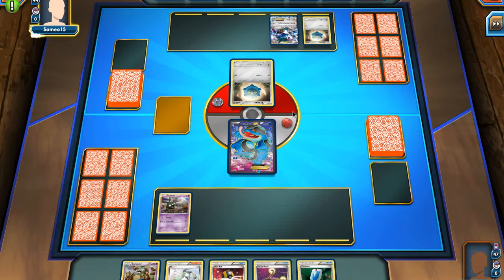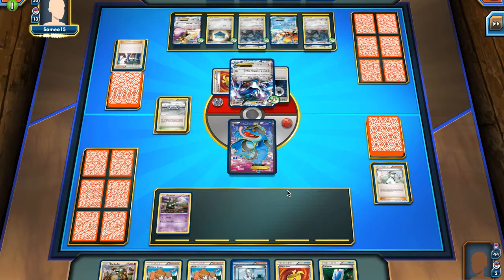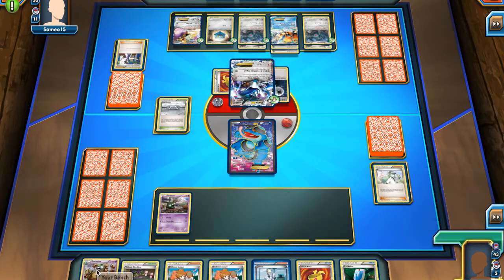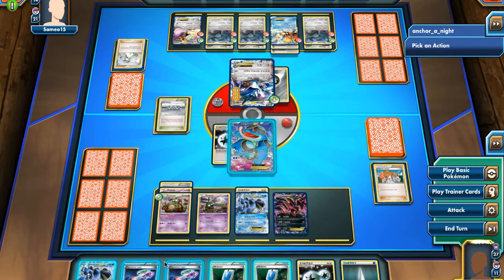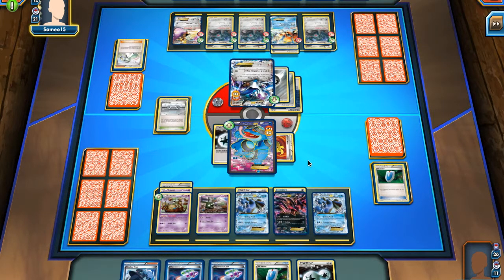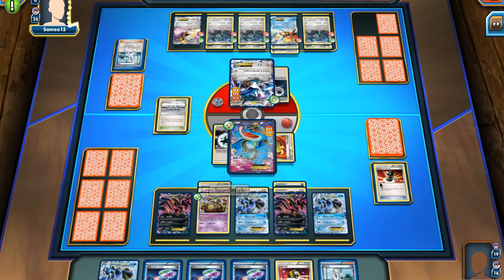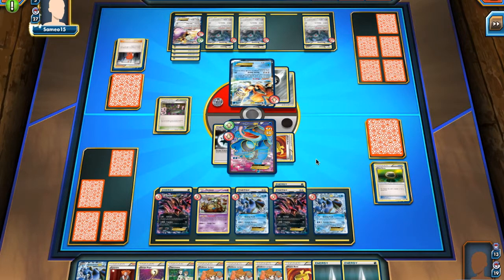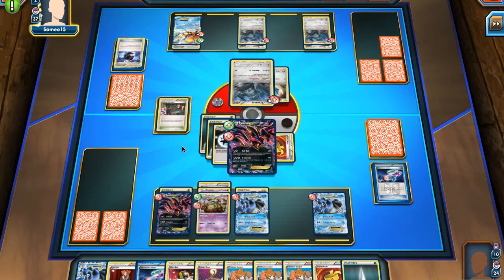Versus sameo15TheDragonTamer (Round 2)